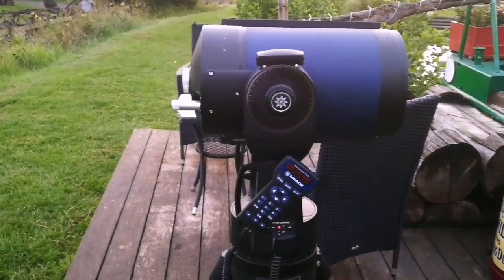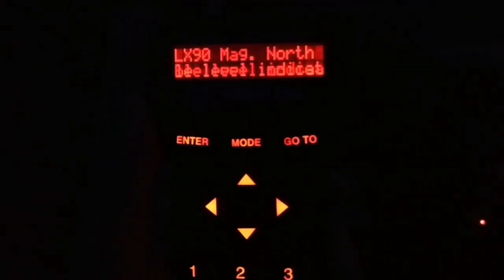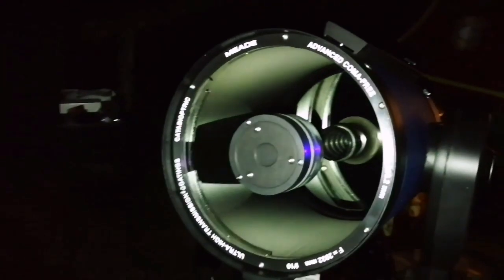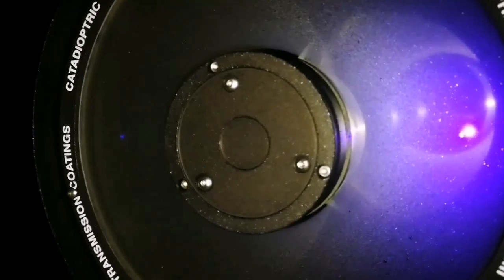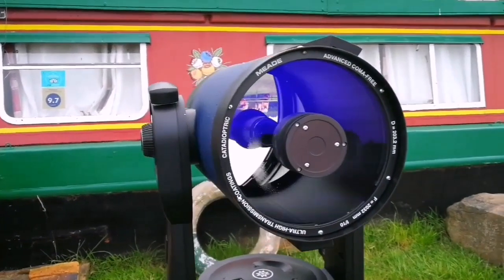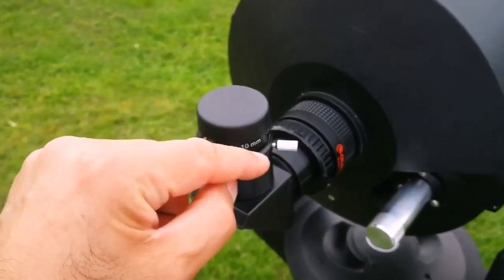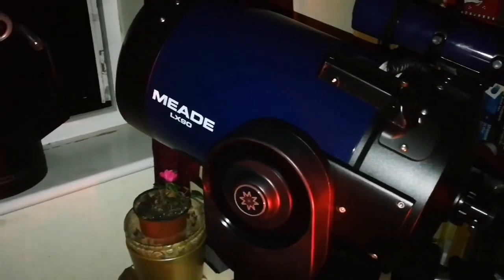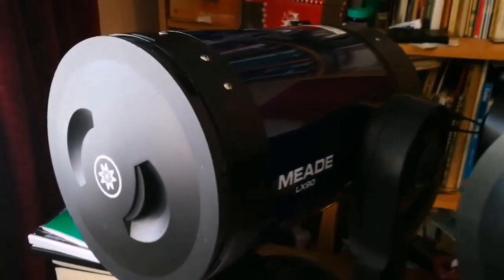Amazing Meade 8" LX90 Schmidt-Cassegrain Telescope